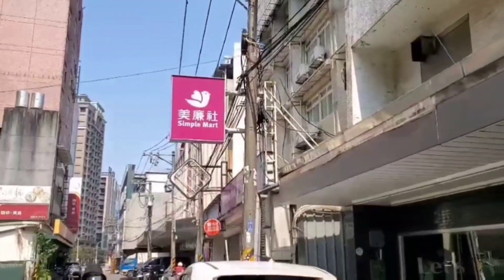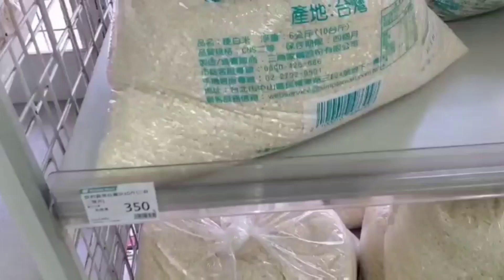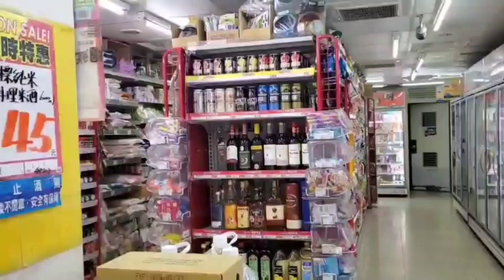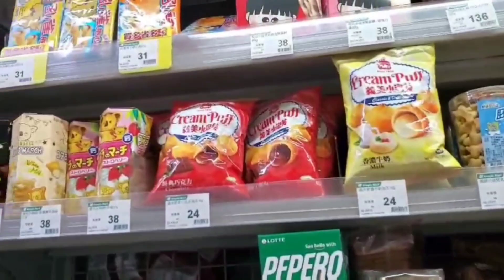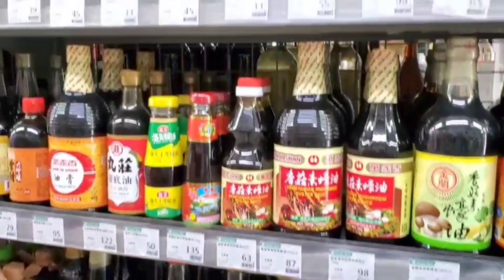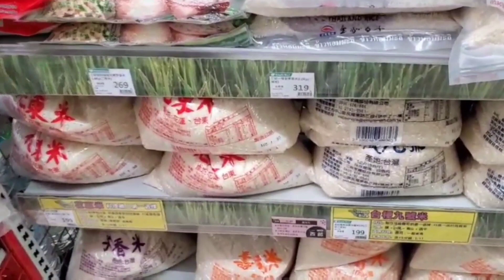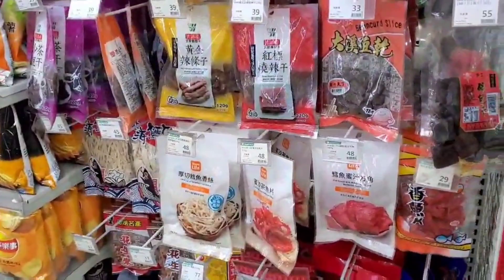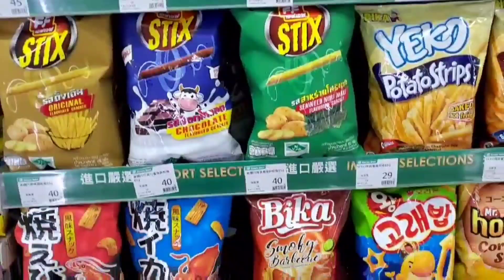Grocery Store in Taiwan||Simple Mart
Grocery store in Taiwan is to very convenient also.not so expensive and all varieties of goods you want to buy is there